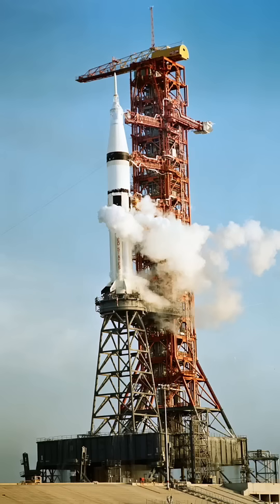Short rocket problems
*Reupload to correct my speako. I gave the height of the spacecraft portion and didn't catch it was off! Please enjoy this beautifully edited update!

Apollo 7 didn't need the milk stool; if you look at pre-launch pictures it was right on the pad. I just think it's neat!